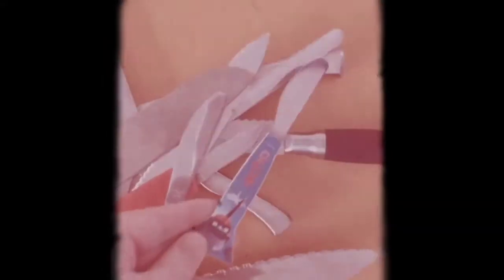Put Down The Knife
A live recording of folk legend, Tim Taser, performing a revamped, stripped-down 2014 version of his psychedelic disco hit of the 70s: 'Put Down The Knife, Janie.'

Taken from the forthcoming EP: 'Animal Lover.'